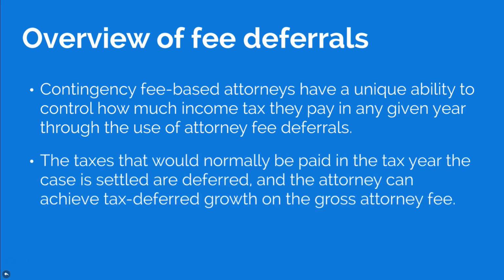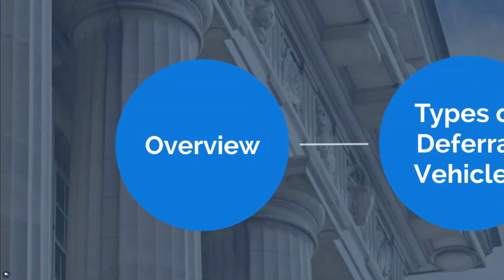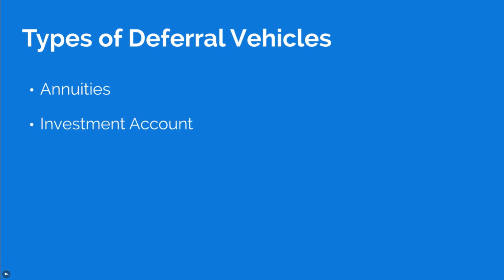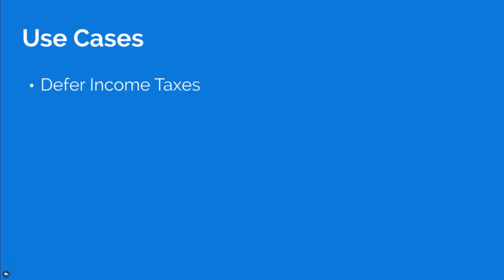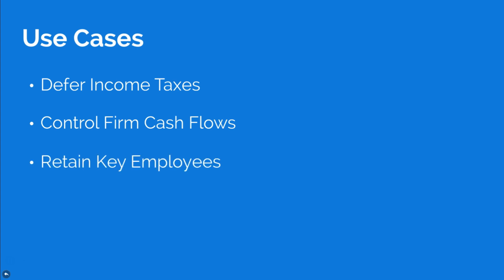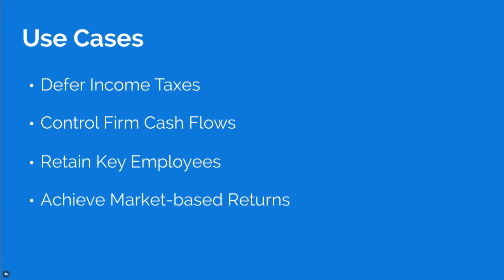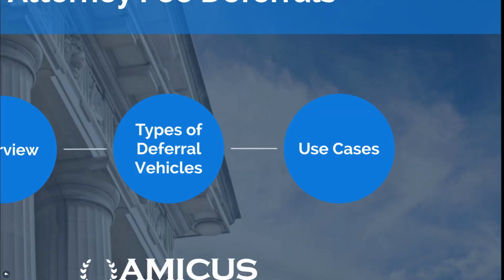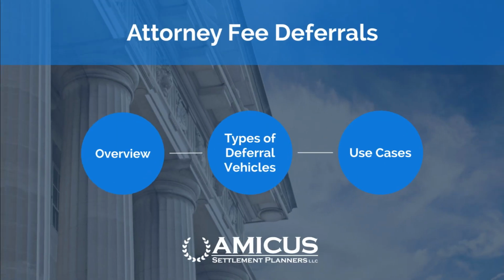Attorney Fee Deferrals | Settlement Quick Tip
Contingency fee-based attorneys have a unique ability to control how much income tax they pay in any given year through the use of Attorney Fee Deferrals.

In this Settlement Quick Tip video, Greg Maxwell of Amicus Settlement Planners discusses the ESSENTIAL points attorneys and personal injury clients need to know about Attorney Fee Deferrals.

If you have any questions about this video, please call Greg Maxwell at , email Greg at , or book a free 15-minute phone call with Greg

Join the Personal Injury Attorney Facebook Group

Join our Facebook group to connect with attorneys nationwide and learn how to grow, improve, and streamline your practice.

To read our latest articles and see our latest settlement-related content, visit the Amicus Settlement Planners blog